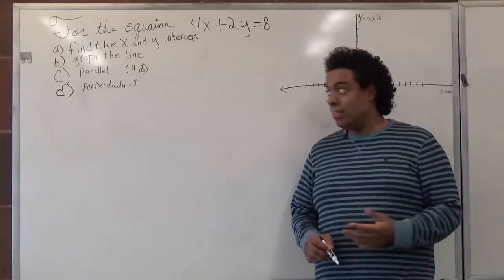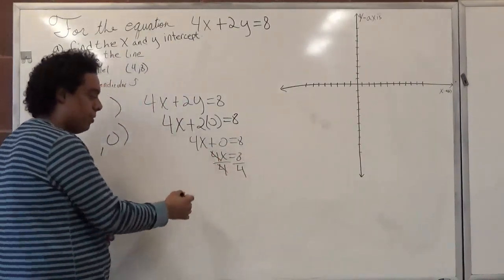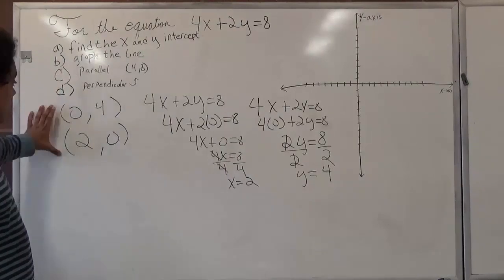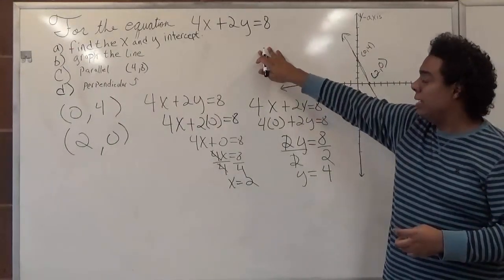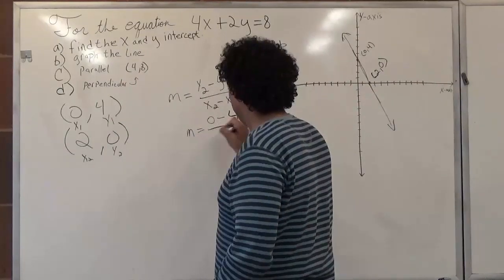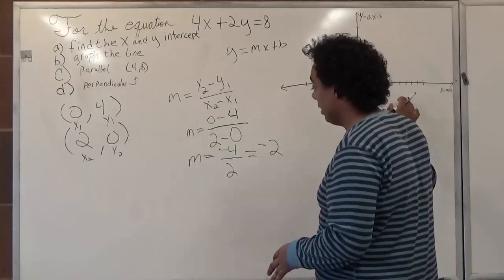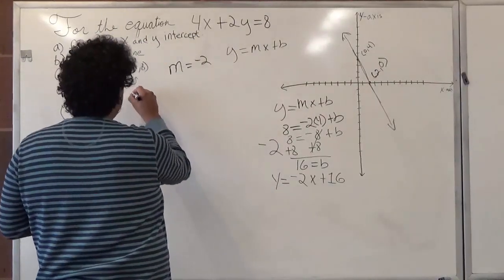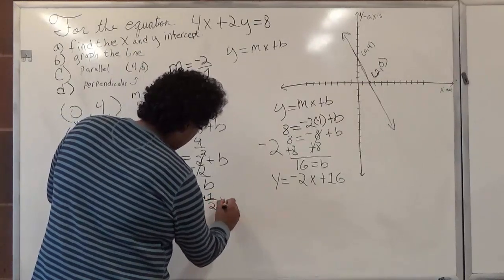X,Y - Intercepts, Parallel and Perpendicular Example I - BMCC (CUNY) MAT51/MAT56